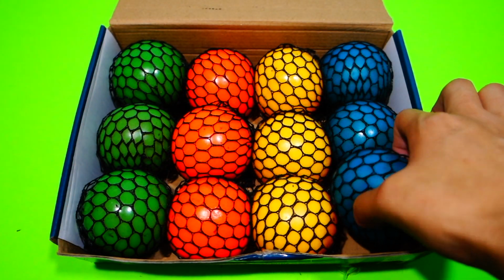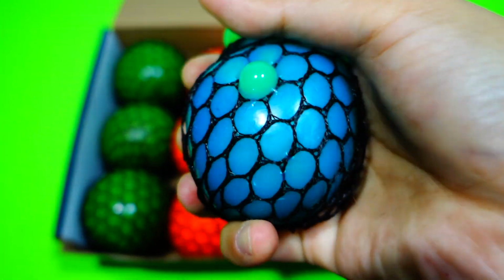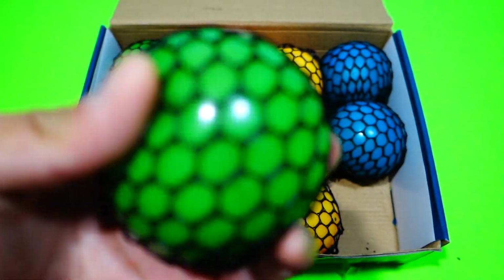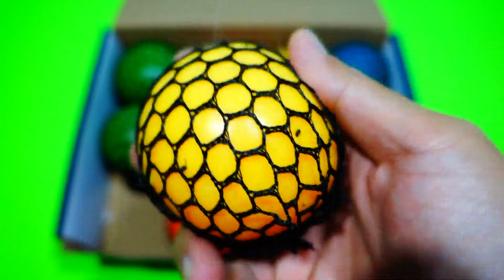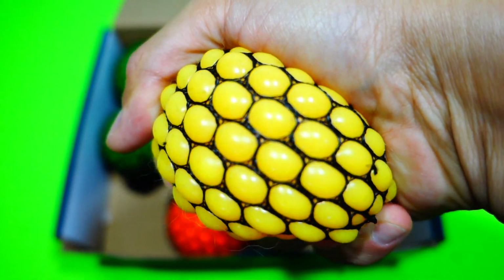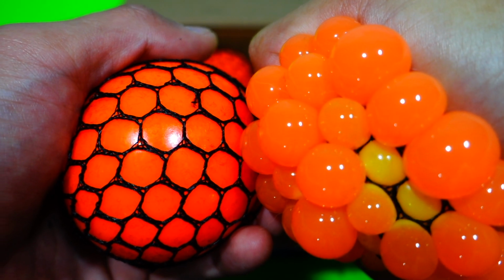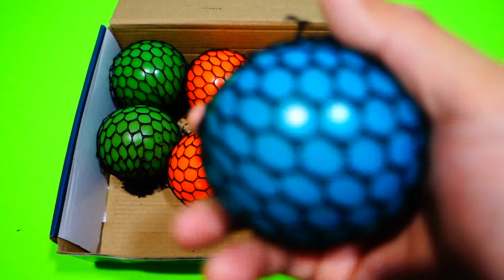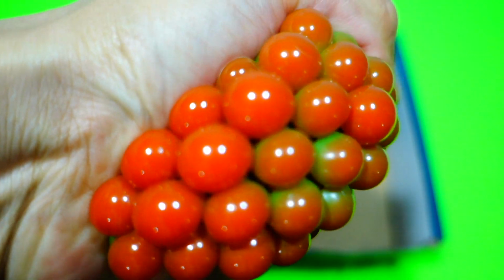Learn Colors Squishy Balls with Nursery Rhymes Learn Numbers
Learn colors squishy balls with nursery rhymes learn numbers.. learn colors with color squishy balls and nursery rhymes!

Toy Microwave Play with Toys Cars Learn Colors Surprise Eggs Nursery Rhymes Squishy Balls for Kids

4 Colors Play Doh Ice Cream Cups PJ Masks Chupa Chups Surprise Toys LOL Yowie Kinder Surprise Eggs

Color Kids Plus is a channel for kids, children, babies and toddlers. The channel teaches about colors and numbers with Kinetic Sand, Mad Mattr, frozen paint, glowing paint, play-doh, surprise cups and more! Also, this channel unboxes toys and provides fun play time with toys.